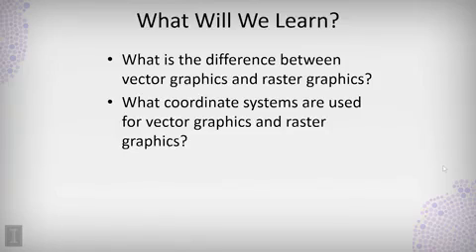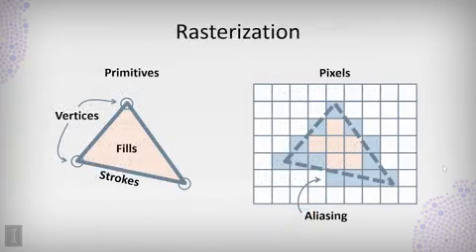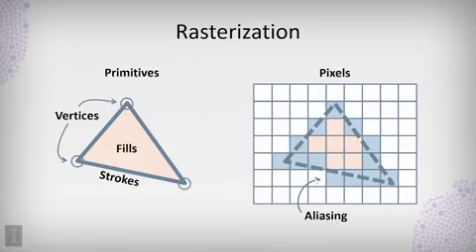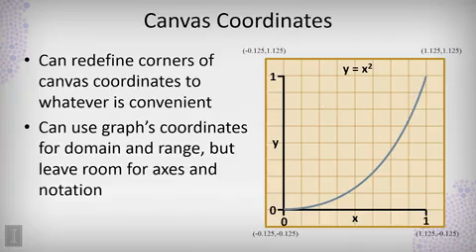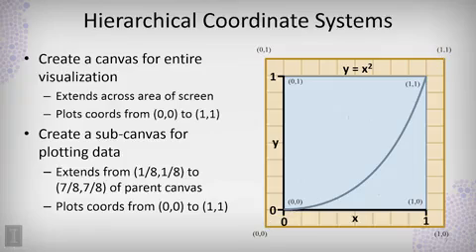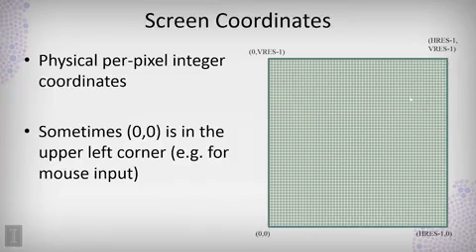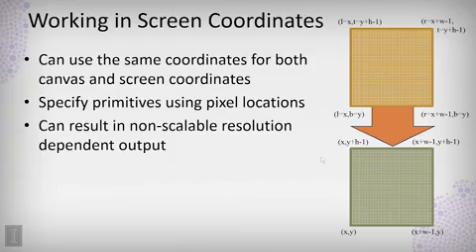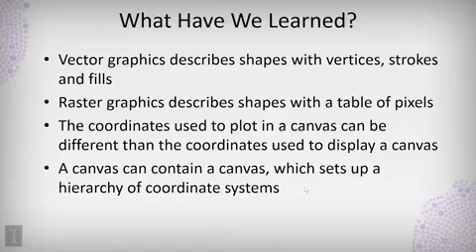1.2.1.1 2D Graphics by John Hart